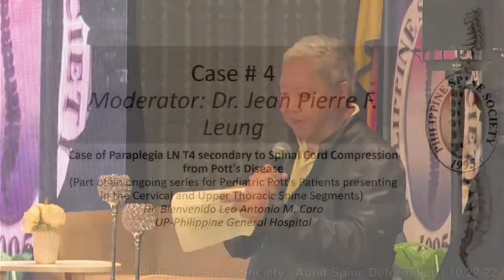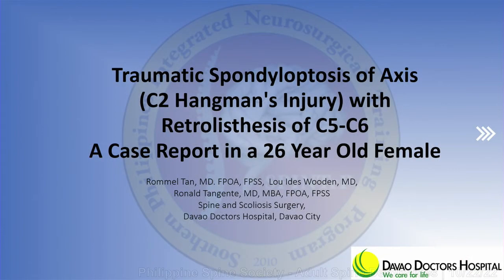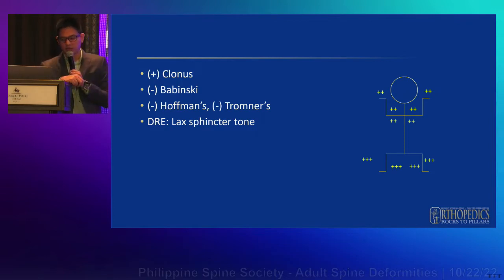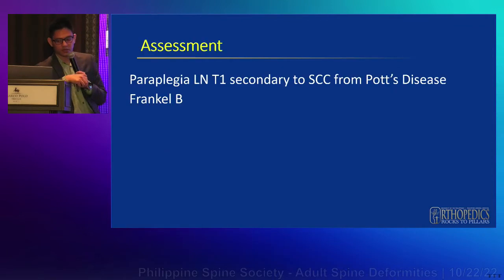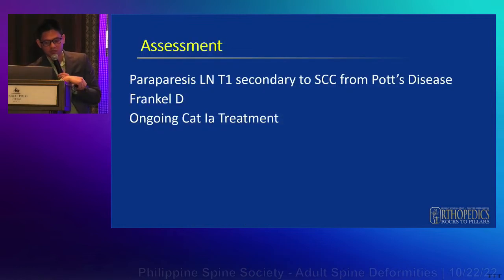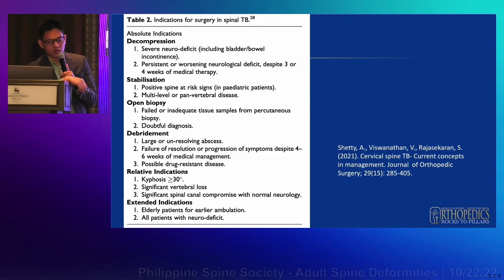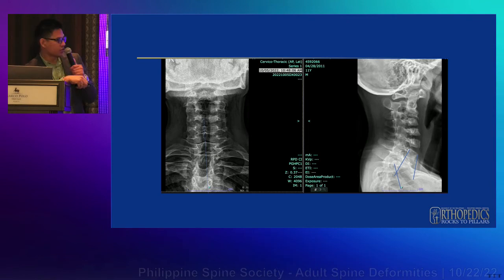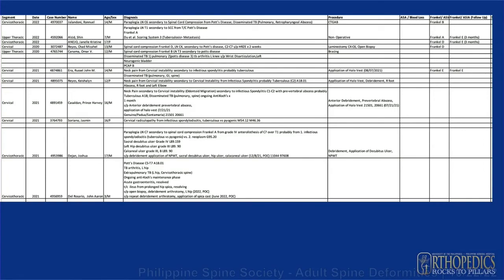Case of Paraplegia LN T4 secondary to Spinal Cord Compression from Pott’s Disease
Case of Paraplegia LN T4 secondary to Spinal Cord Compression from Pott’s Disease (Part of an ongoing series for Pediatric Pott’s Patients presenting in the Cervical and Upper Thoracic Spine Segments) [Dr. Bienvenido Leo Antonio M. Caro, UP-Philippine General Hospital]